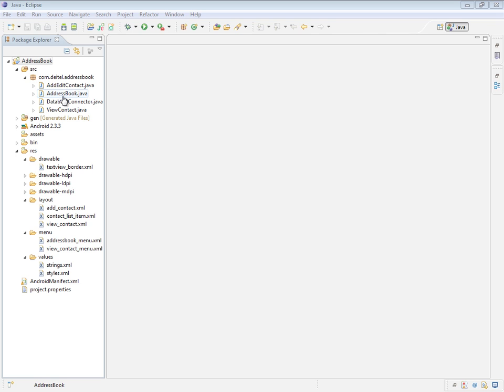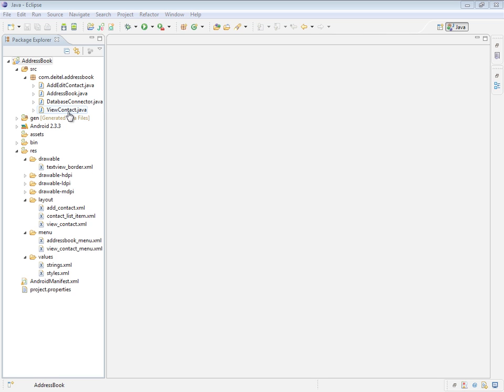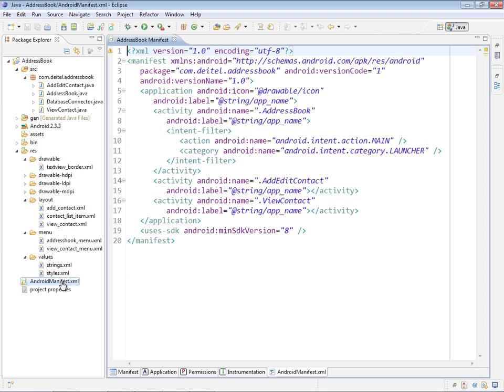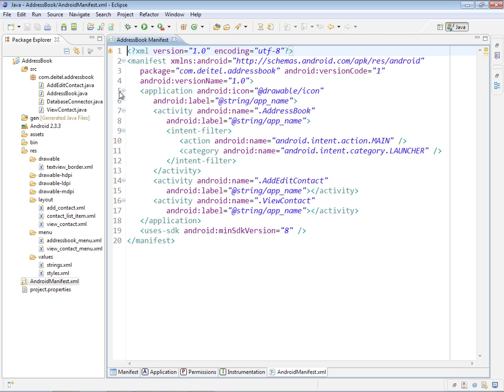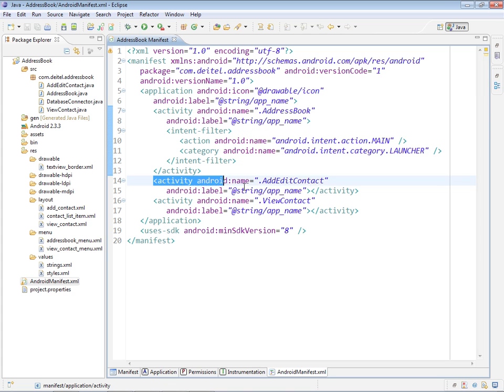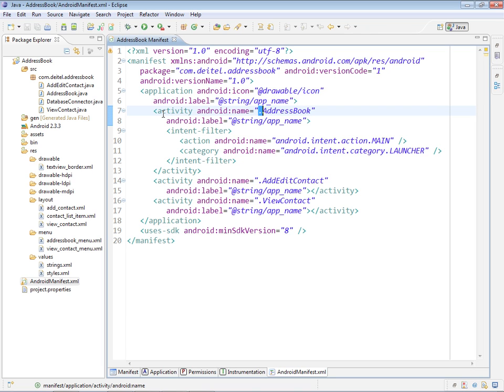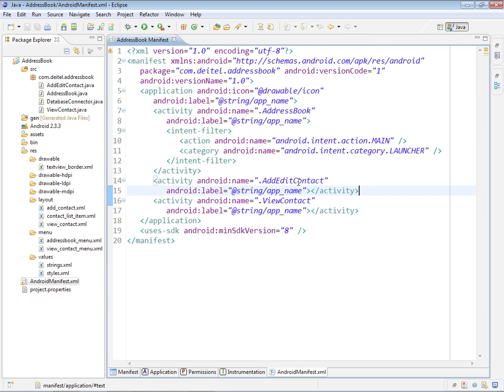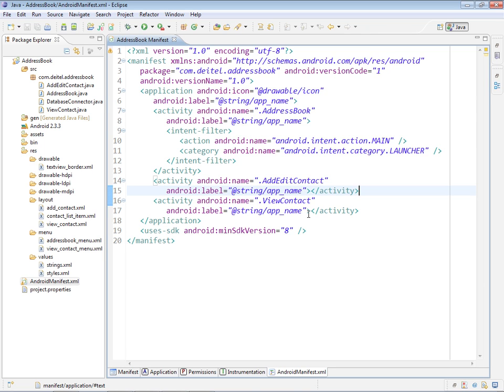lesson10 02 Reviewing the AndroidManifest xml file